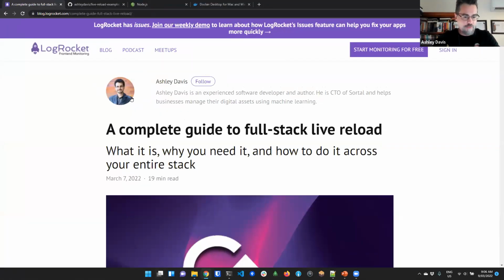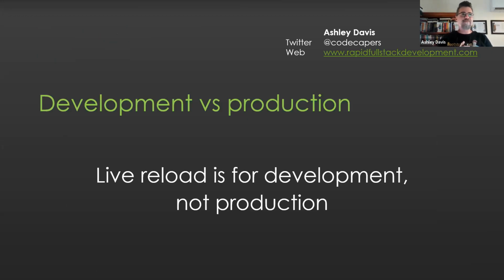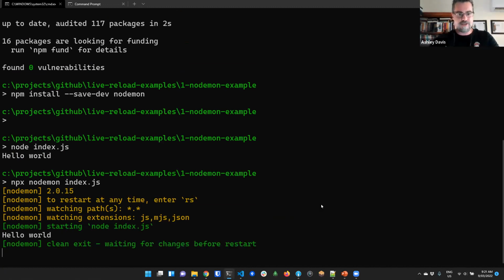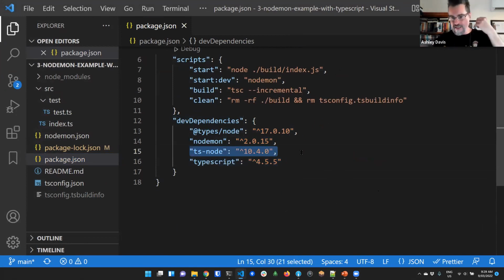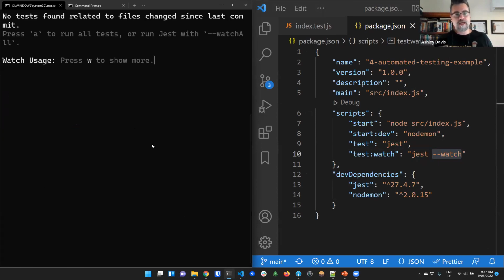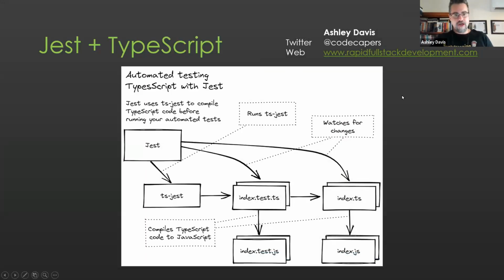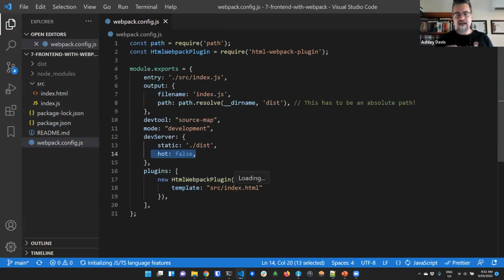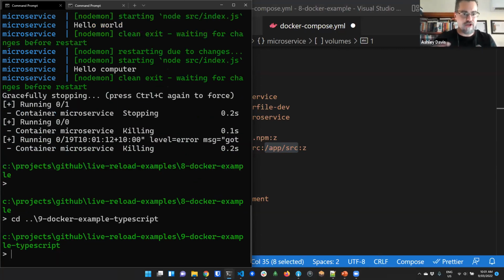Live Reload – What It Is, Why You Need It And How To Do It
In this meetup we did a deep dive on live reloading your code – getting near instant feedback while you are coding – is a fundamental part of maintaining a rapid pace of development.

In this post we’ll look at the best ways to implement automatic live reload across your tech stack for JavaScript and TypeScript, including:

Live reloading a Node.js application (and creating a small testbed, which is the best place for experimentation and bug fixing);
Using “watch mode” for live reload of your automated tests;
Using “hot module reload” with your favorite frontend development framework to automatically reload the browser when you change your code;
Automatically synchronizing code changes into a running Docker container and reloading it;
Automatically reload containers in a microservices application on your development computer.
There’s simply no part of your development and testing process that can’t be improved by automatically reloading your code so you can easily see the result of your changes.